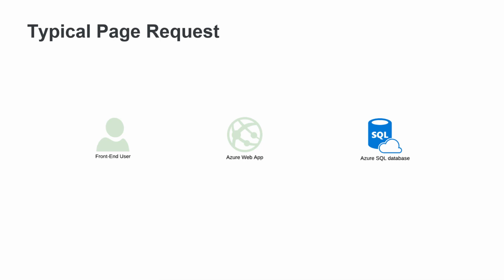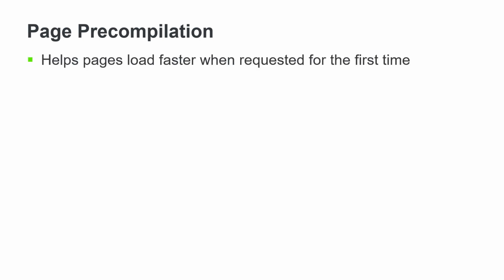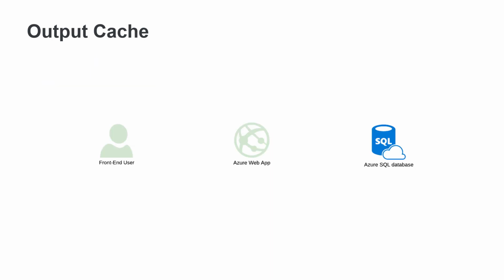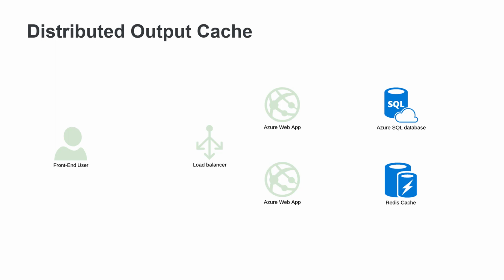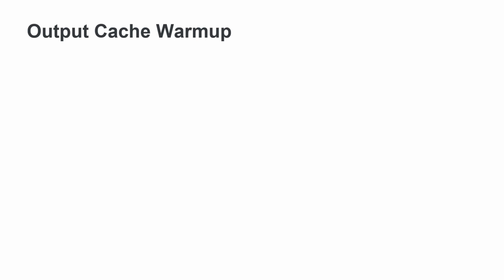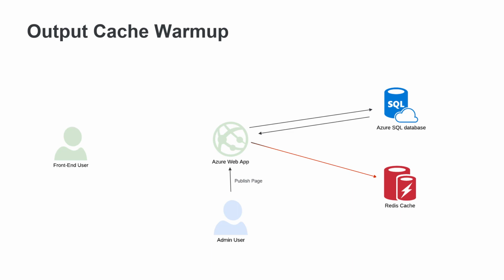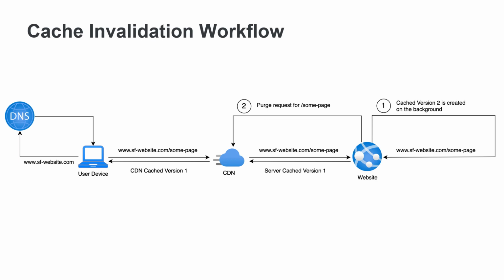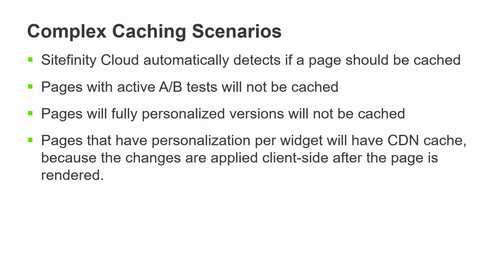Sitefinity Cloud Performance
Sitefinity Cloud utilizes page precompilation, distributed output cache, and a content delivery network (CDN) to significantly increase your website’s performance. In video #3 of our Sitefinity Cloud Onboarding series, we review these components and see how they work together to speed up your site.